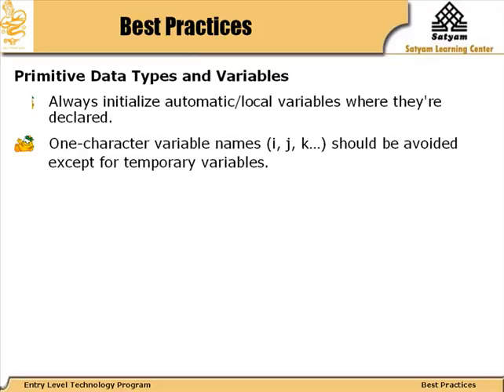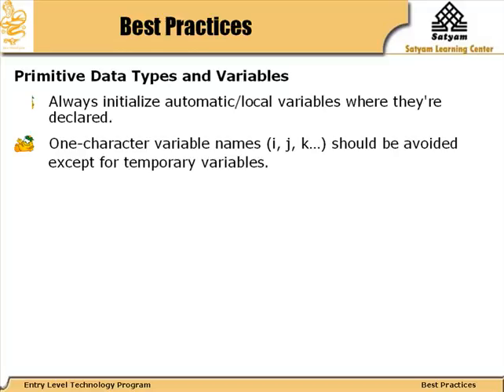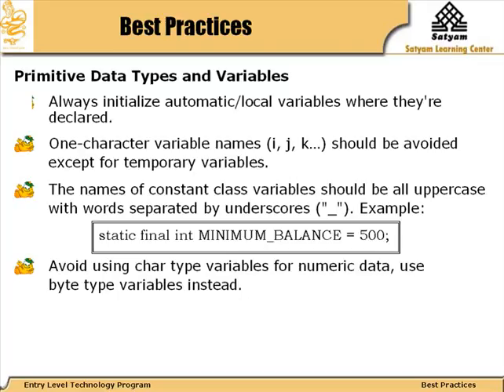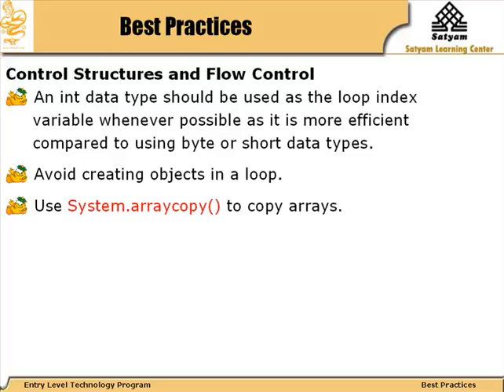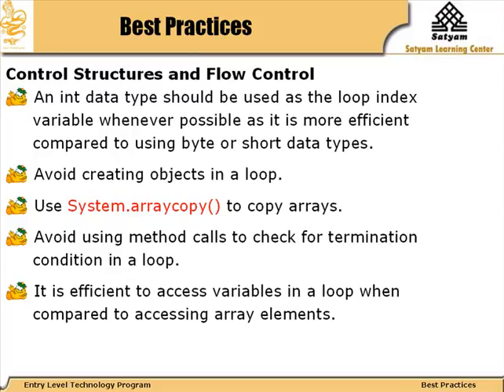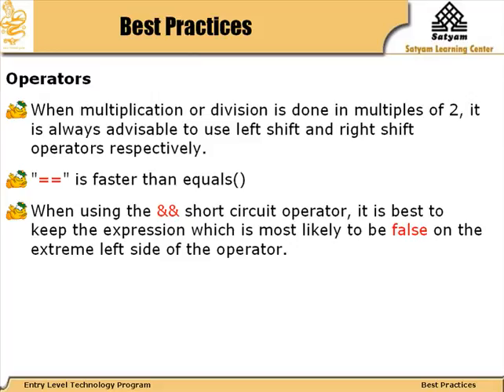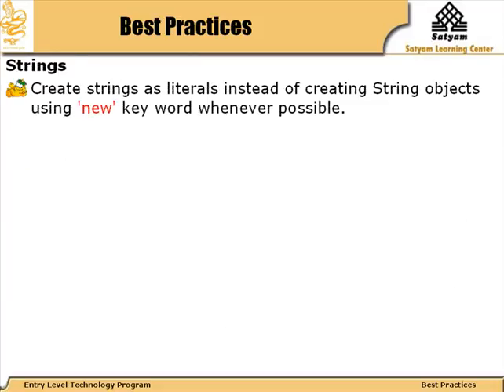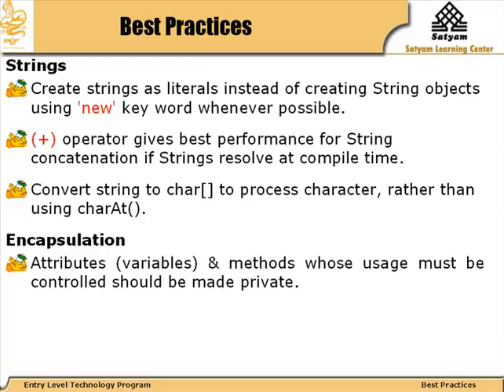Primitive data type and Variables